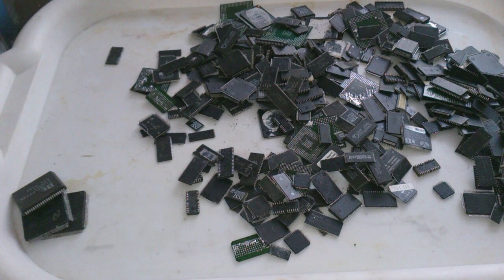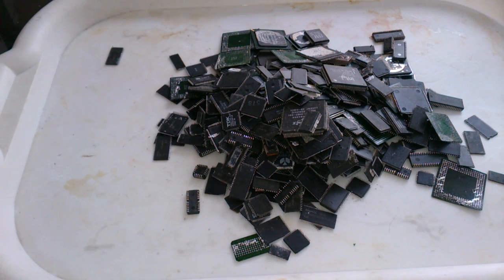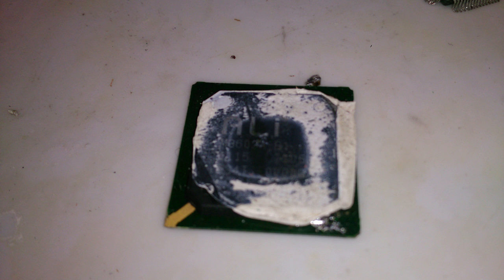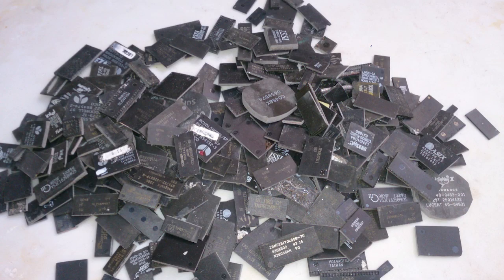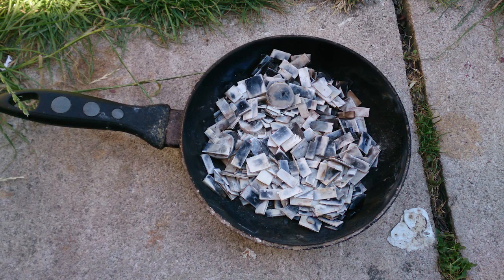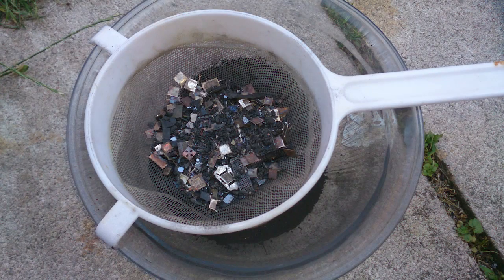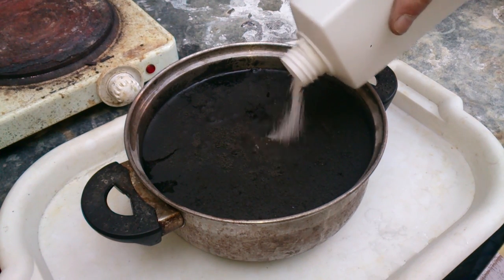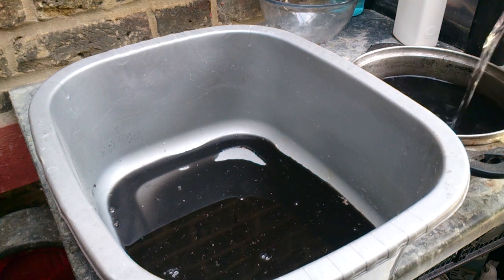Gold Recovery From IC Chips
I tried my best to describe the chemicals I used in the video, but some people are still getting it wrong.

PH MINUS - SOODIUM  BISULFATE - NaHSO4

CAUSTIC SODA – SODIUM HYDRXIDE – LYE - NaOH